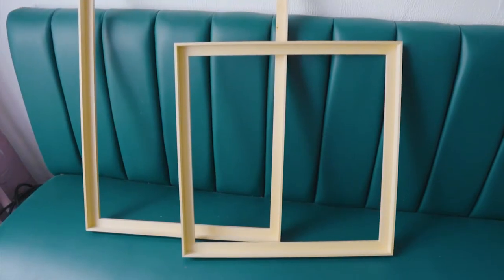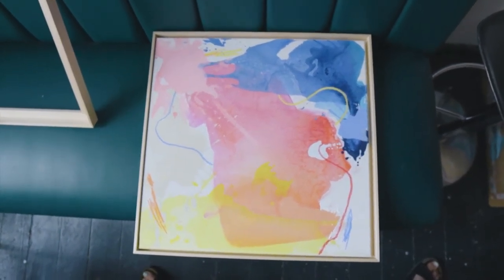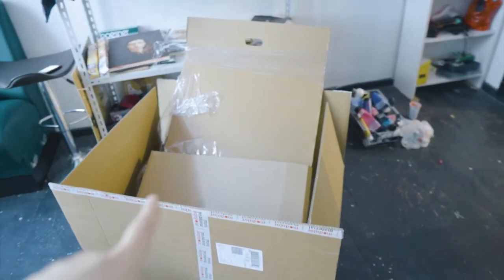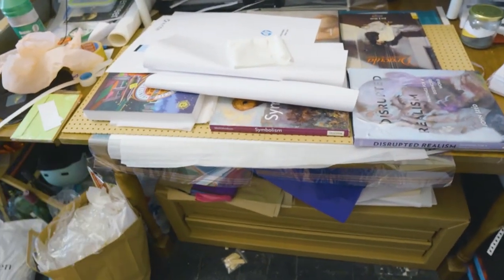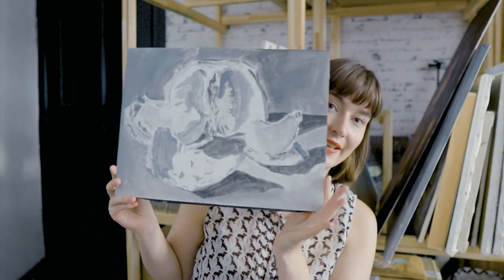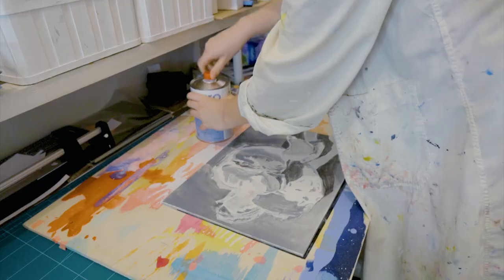making art in my Berlin studio + stroll along Spree in Mitte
summer is usually very slow for work so I use this time for passion projects and ... soaking the sun. This week we'll:

00:00 have a walk along Spree
01:11 get my brand new greeting cards delivered
01:29 visit a mini farm in Kreuzberg on my way to the print house
02:11 pack your orders (THANK YOU!)
02:59 doodle another abstract piece
03:21 check out the frames for canvas
05:52 learn how to iron/ straighten paper
08:08 why art studios are messy?
09:13 work on educational (medical) illustration
10:48 pose for a portrait sketch
11:18 start another oil painting
14:38 have a walk around Tempelhof